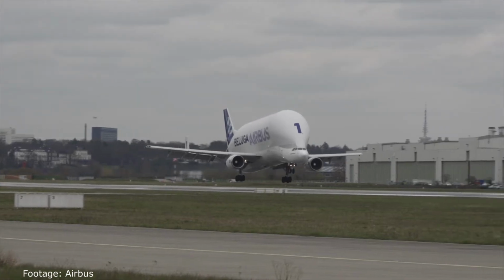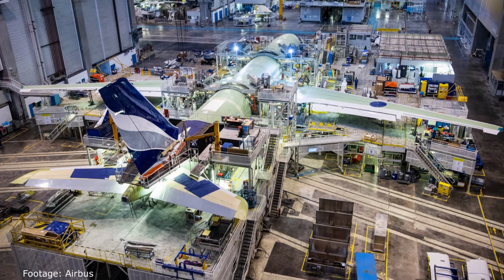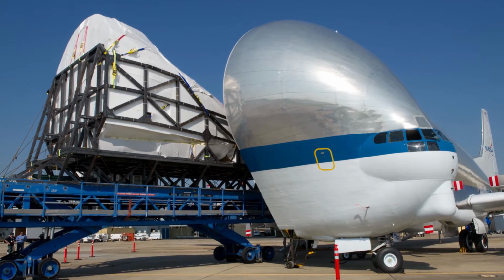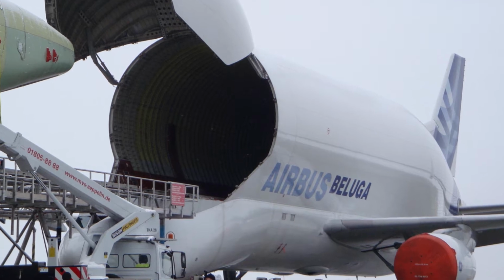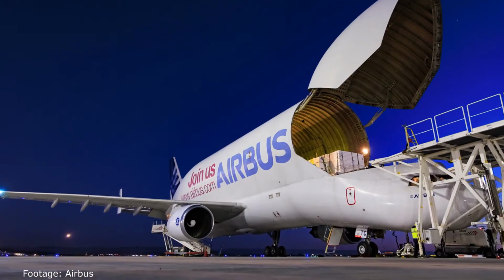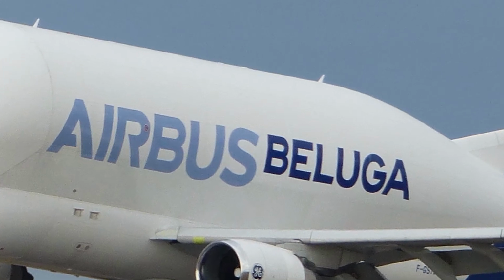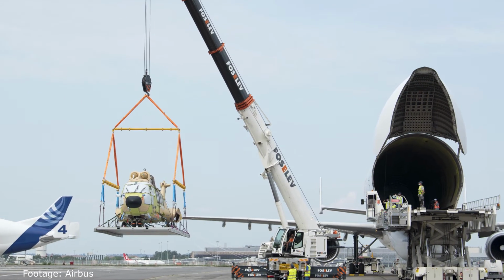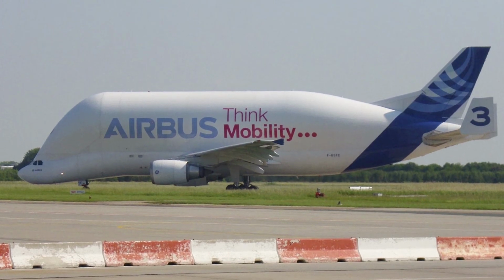Airbus starts its OWN airline: Airbus Beluga Transport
Recently, Airbus started its own airline and it isn’t an ordinary one. Instead of carrying passengers or packages around the world, they will deliver planes, satellites, engines, and all other odd-sized cargo you can think of to an airport in your area.

So, what are these planes that Airbus plans to use and why were they built in the first place? Let’s Talk Aviation!

This really helps the channel grow and makes it easier for others to find.